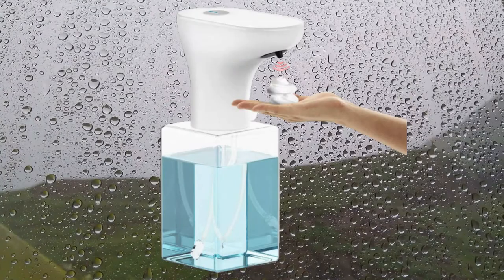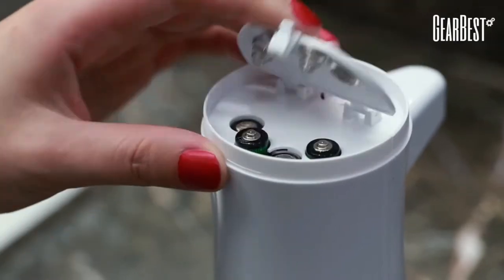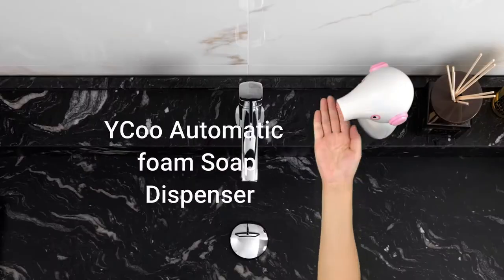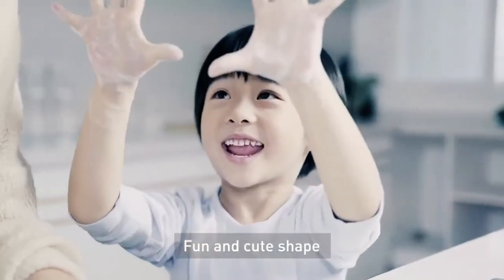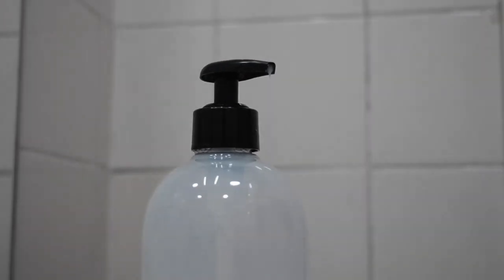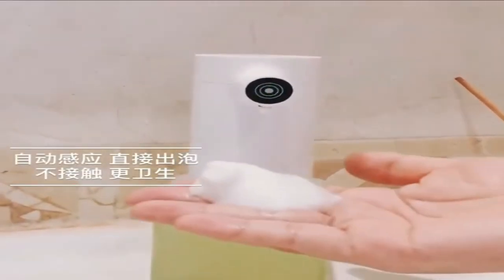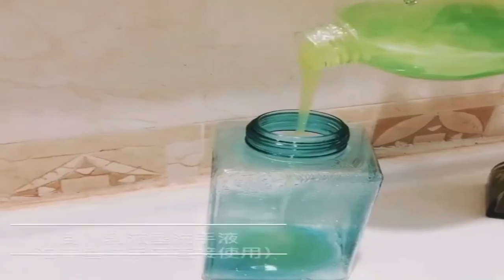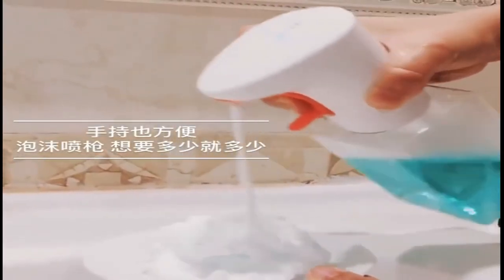Best Foam soap Dispenser 2022 ( Automatic interaction Free ) | Buyer Guide | RevieWell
Best Foam soap Dispenser 2020 ( Automatic interaction Free ) | Buyer Guide  Soap Dispenser Review
Foam soap dispensers release less soap than regular liquid soap dispensers allowing users to achieve the same level of cleanliness with less soap.
People wash their hands with foaming hand soap they use 16 percent less water per wash versus those using liquid soap
You can get more hand washes per package with foaming soap

blomus uno stainless steel soap foam dispenser

diy foam soap dispenser

how to fix foam soap dispenser

waxie - 1250ml commercial foam soap dispenser - 5155-06 - fmx-12 - black key

how to fix a foam soap dispenser

how to get foam from soap dispenser

how to get foam in my soap dispenser

foam dispenser soap

automatic foam soap dispenser

soap dispenser eco soy gojo dpx foam

enmotion foam soap dispenser troubleshooting

simplehuman® foam cartridge sensor pump hand soap dispenser

mickey foam soap dispenser
cher foam cannon soap dispenser nozzle

primer stick simplehuman foam soap dispenser
foam soap dispenser crooked

foam soap dispenser too much water

diy foam soap dispenser reload

longest lasting foam soap dispenser

power pressure washer gun foam pump spray car wash soap sprayer foamer dispenser

wall mount automatic foam soap dispenser

how does foam soap dispenser work

alpine wall mountable, touchless, universal foam soap dispenser

foam soap dispenser doesn't work after refilling
fix  foam soap dispenser

foam soap dispenser

purall wall mount automatic foam soap dispenser

array foam hand soap dispensersimplehuman foam soap dispenser
how to use a car power pressure gun attatchment sprayer dispenser soap foam bubble wash

foam dispenser soap

foam soap dispenser

array foam hand soap dispenser